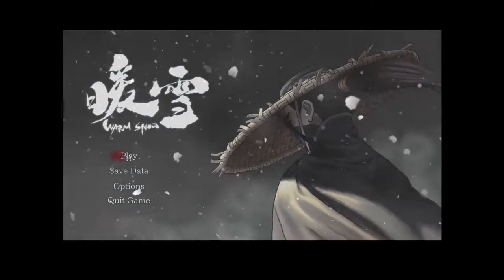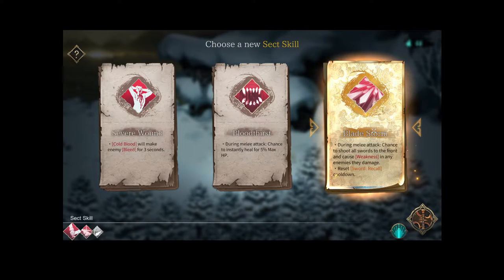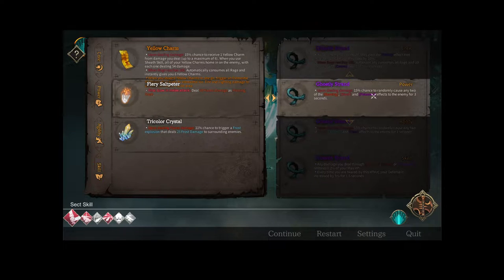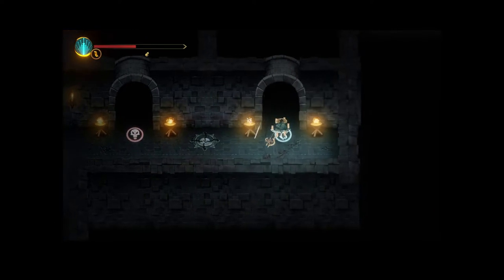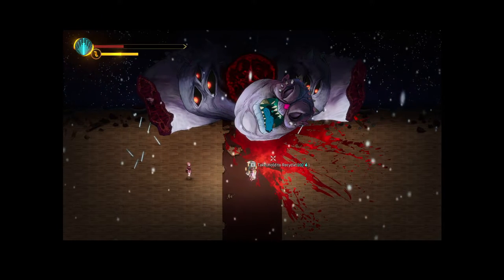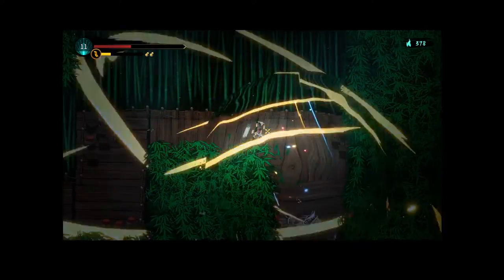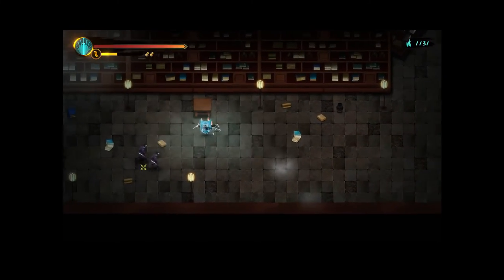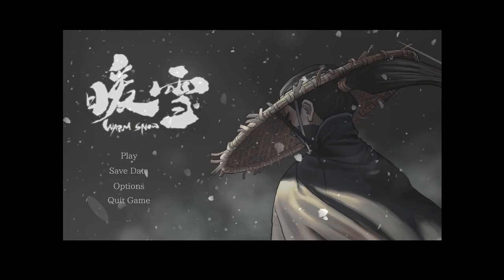Absolute Glass Cannon Kills Everything In One Shot!! | Let's Play Warm Snow | 2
Save the world from sentient demon snow in this action roguelike with insane depth and synergy! Play as a samurai battling through screen after screen of unique enemies with a wide variety of attack patterns and plenty of skills to suit your style! Fans of Hades will love it!

'Warm Snow' is a Rogue-like action game with a background set in a dark fantasy world, where the eerie 'Warm Snow' holds sway. You will play as the Warrior 'Bi-an' on a crusade against the Five Great Clans, in order to save a world teetering on the brink of destruction.

Warning: Game contains blood and disturbing images.